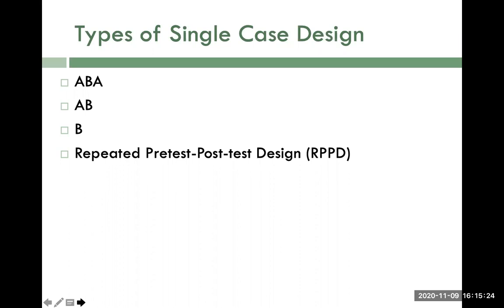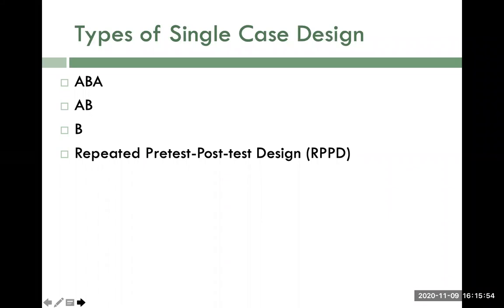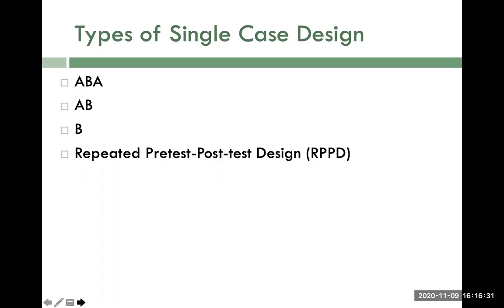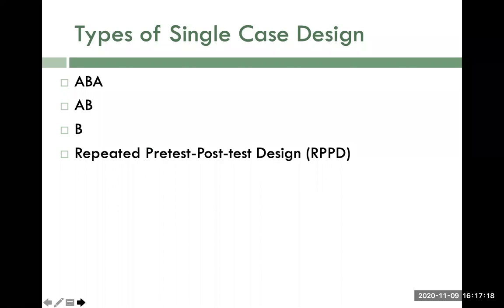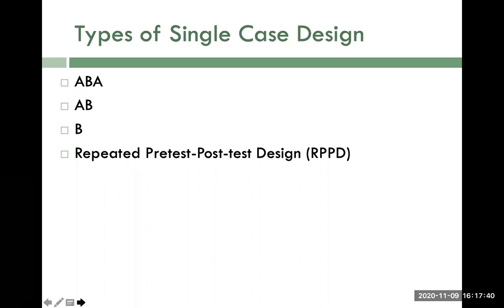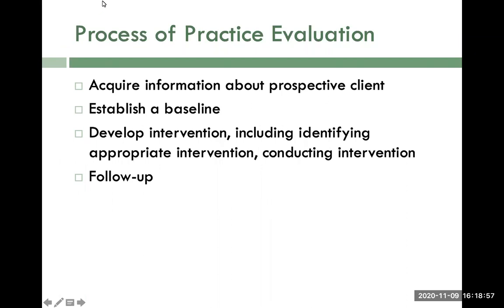Class 11 Intro Practice Evaluation